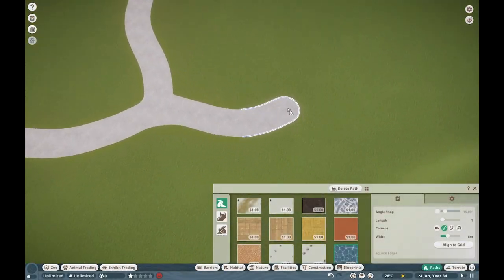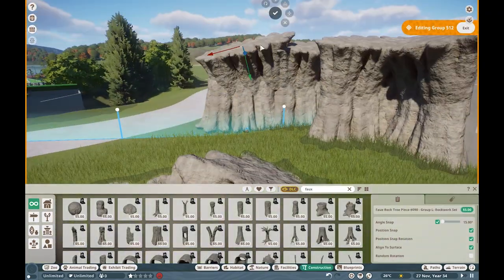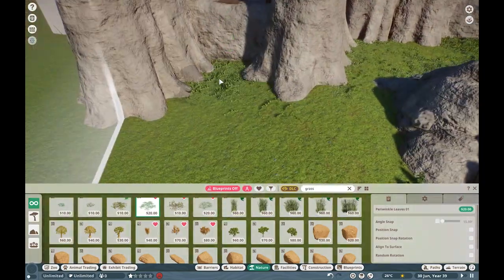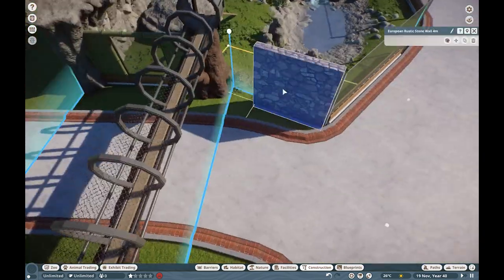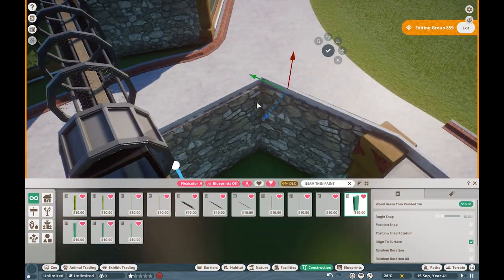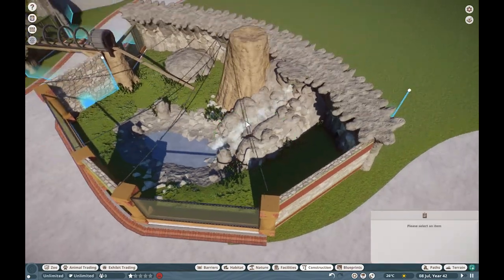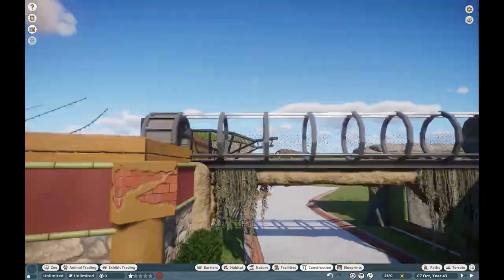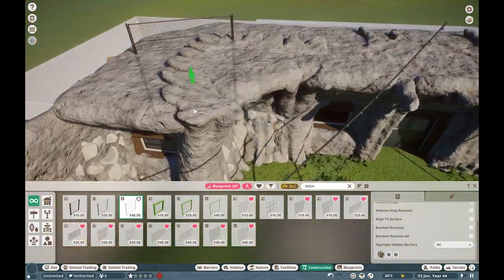Oce-lots To Do! - Hope Harbor Zoo